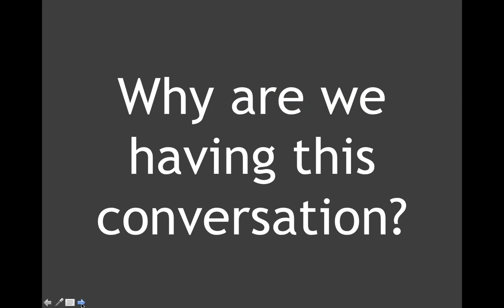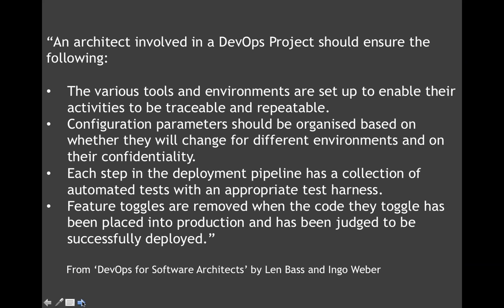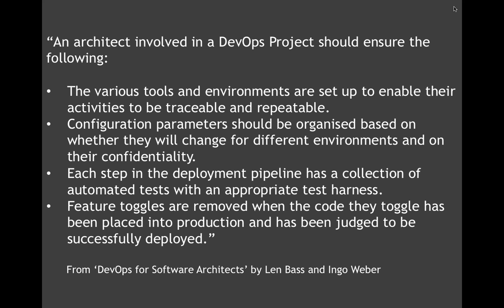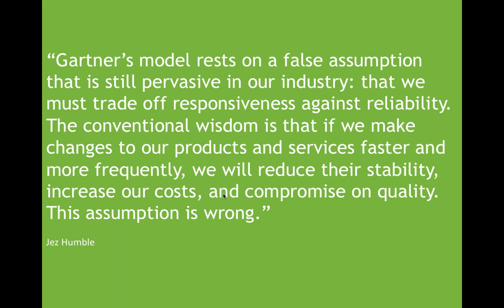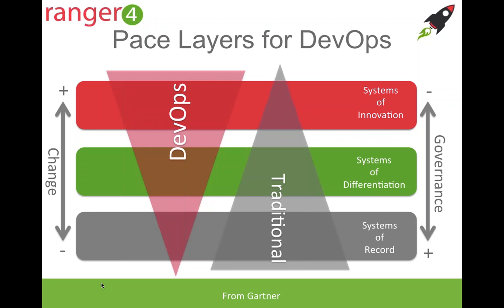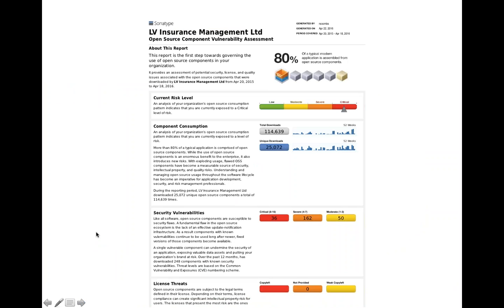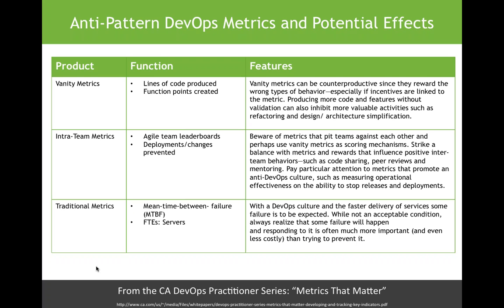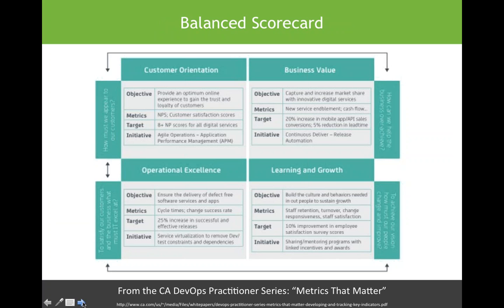Webcast: DevOps for Architects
This Ranger4 webcast with Helen Beal and Daniel Breston explores the role of IT architects in devops and particular considerations they have.